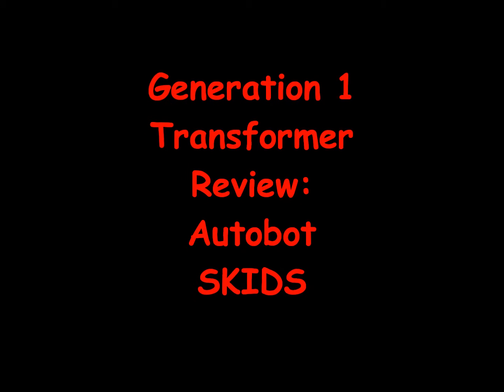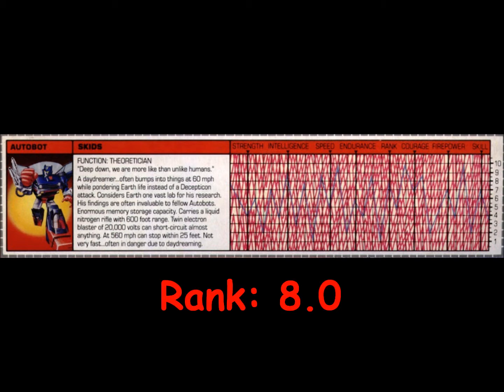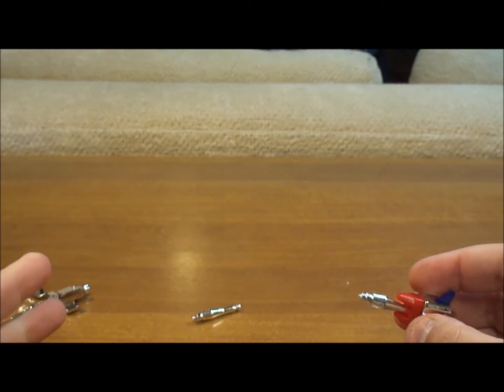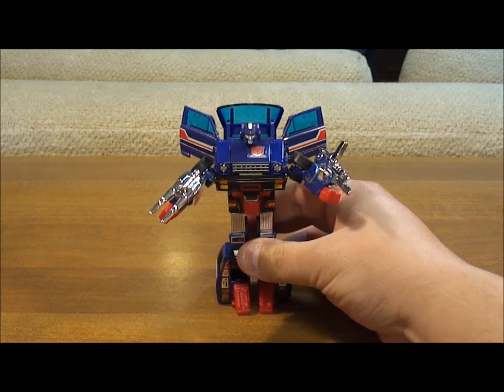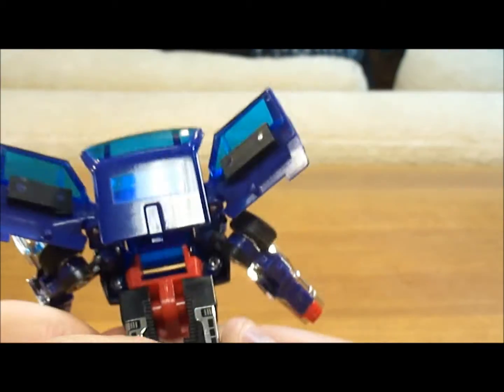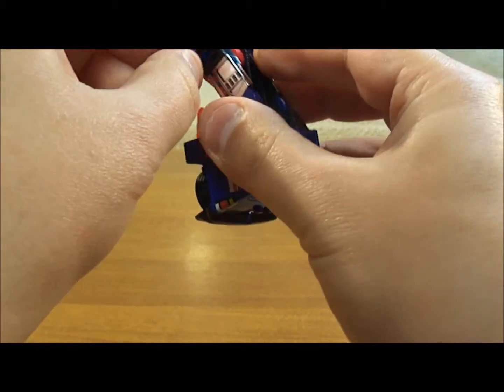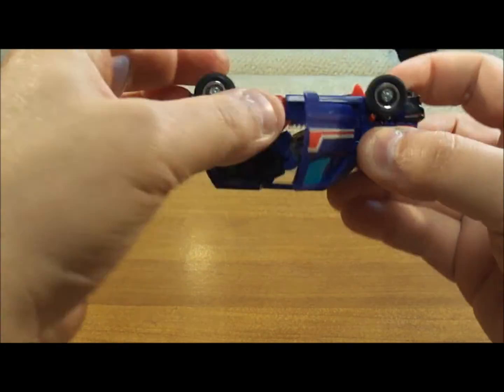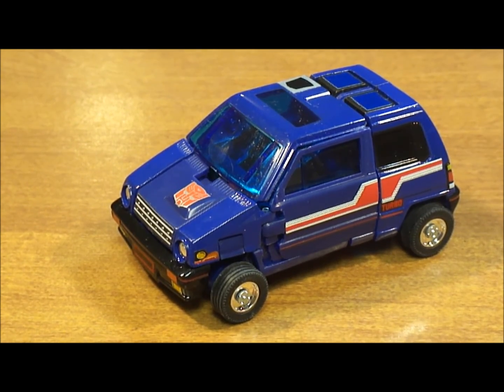G1 Transformers Review: Skids Transformer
This video is a comprehensive review of the Generation 1 (G1) Transformers Action Figure Skids. My video reviews are meant for the viewer to enjoy the Generation 1 Transformers Cartoon through ANY toy or action figure that validly represents characters from the cartoon, no matter who created them.